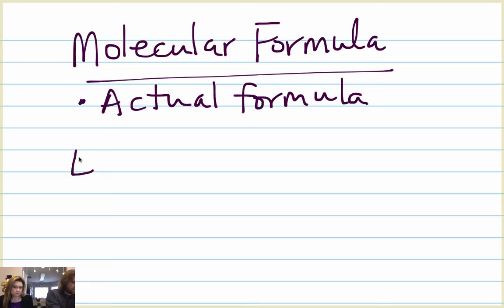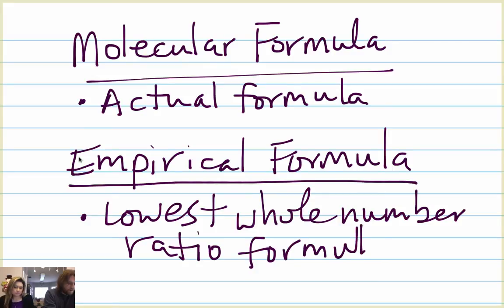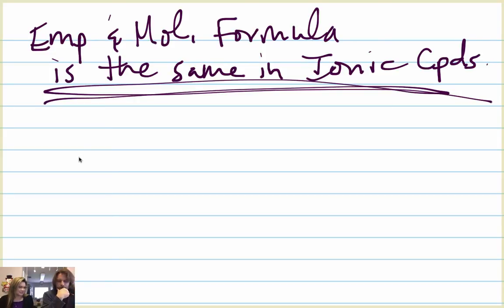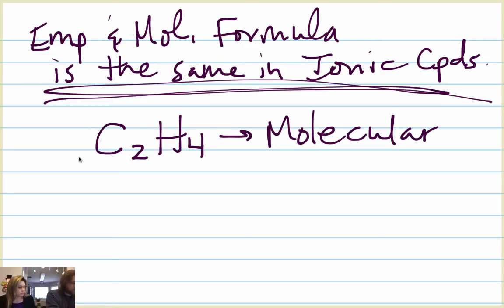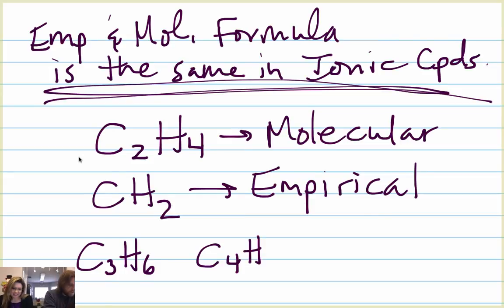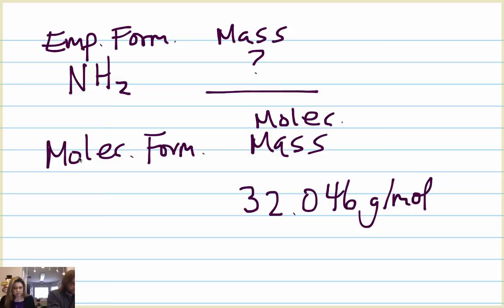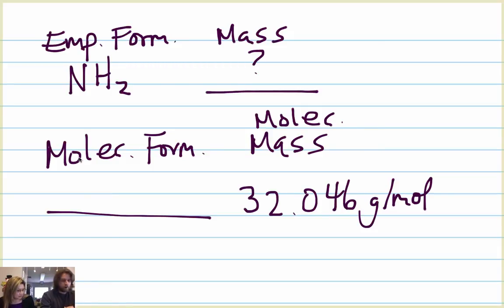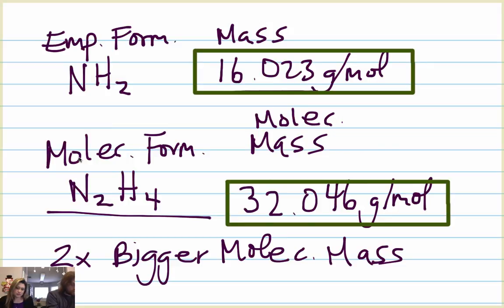Empirical and Molecular Formulas